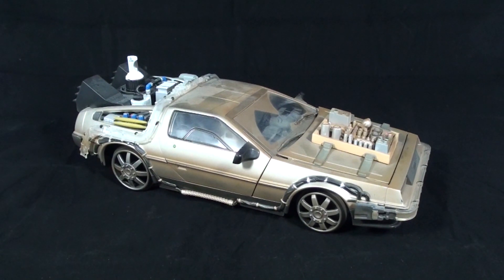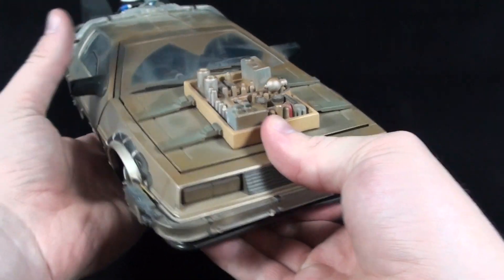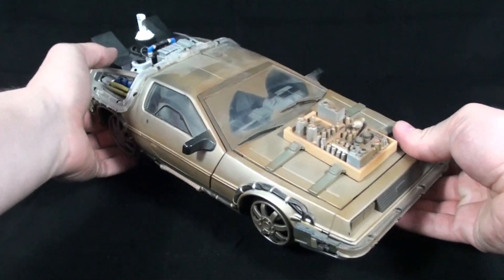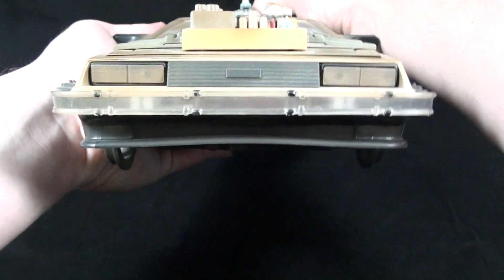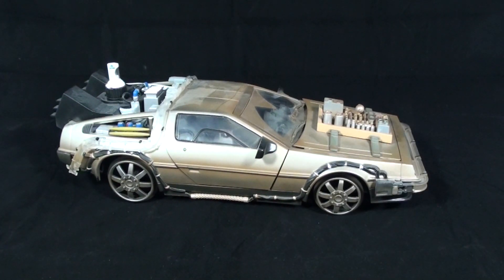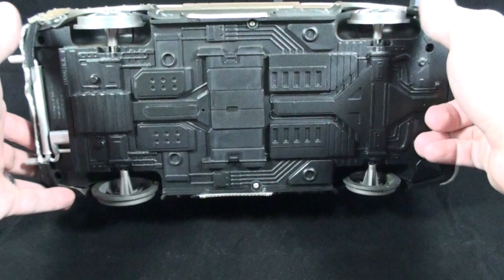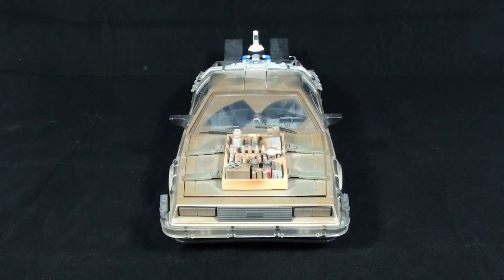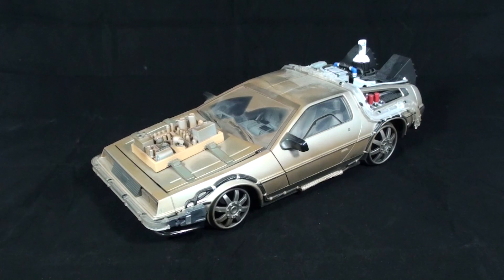Turmoil In The Toybox - Diamond Select Back To The Future Part III Delorean Replica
A review of the Diamond Select Back To The Future Part III 1/15th Scale Delorean Replica